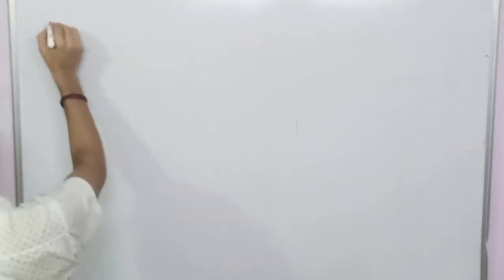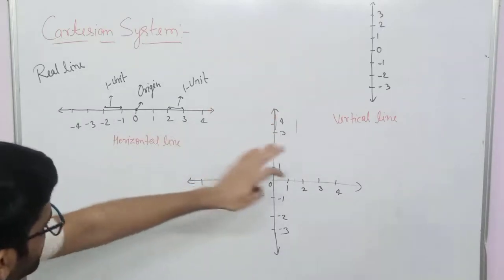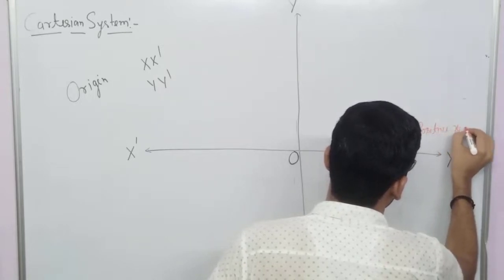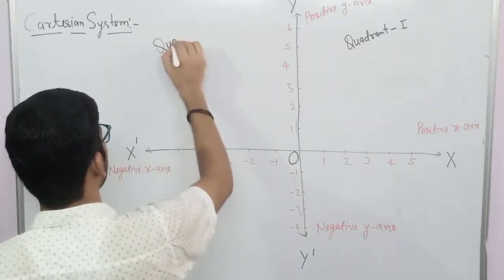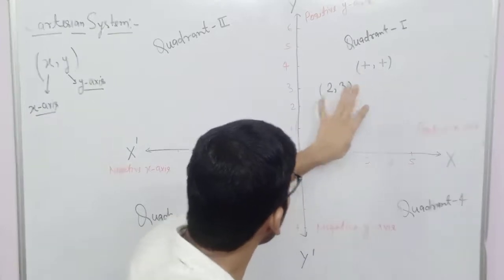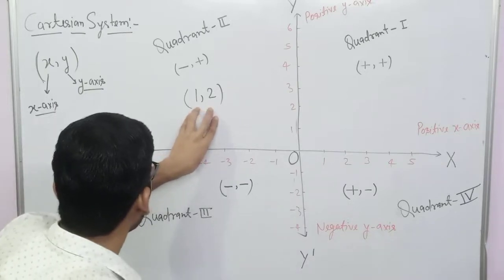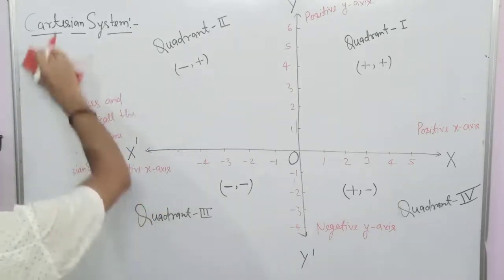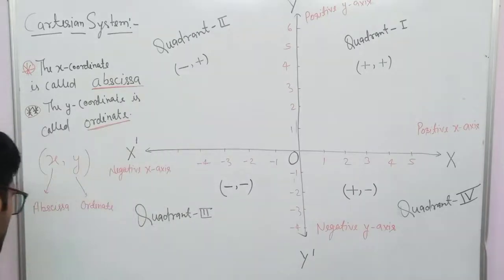Class- 9th Maths. Chapter- 3 Coordinate geometry. Basic introduction at one place📍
Basic introduction at one place📍
What is coordinate
What is axes
What is origin
what is abscissa
what is ordinate
Sign of quadrant
what is quadrant
Maths by Raju Chaurasiya